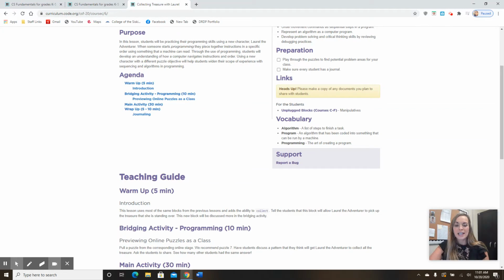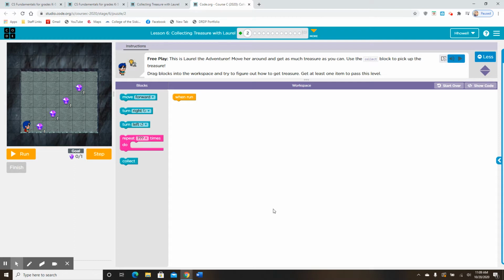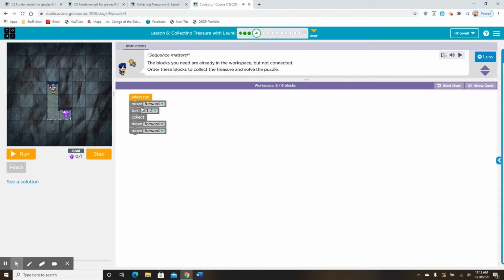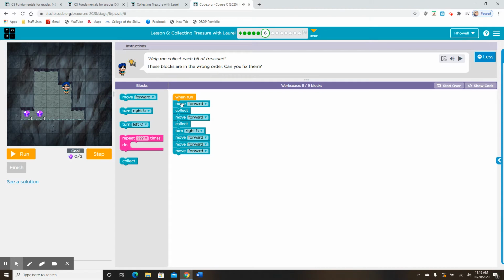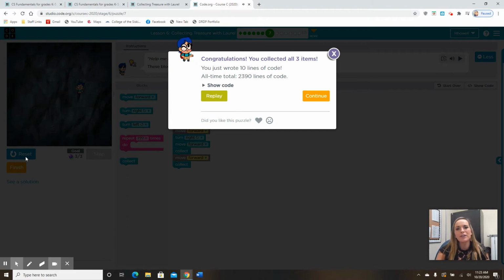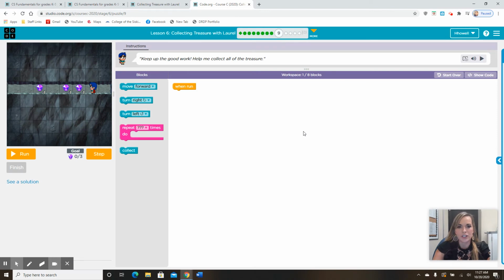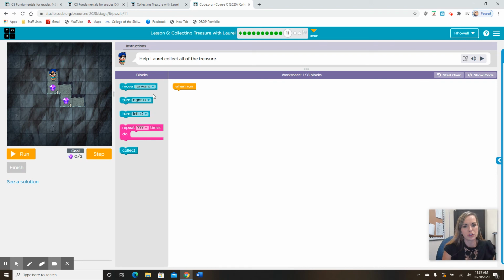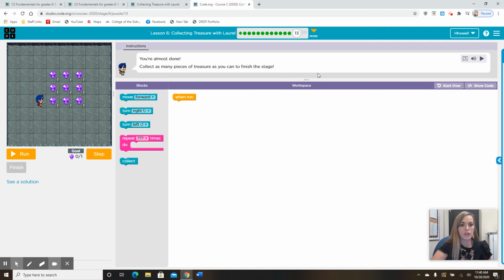Course C, lesson 6